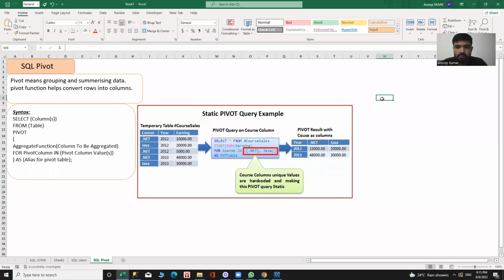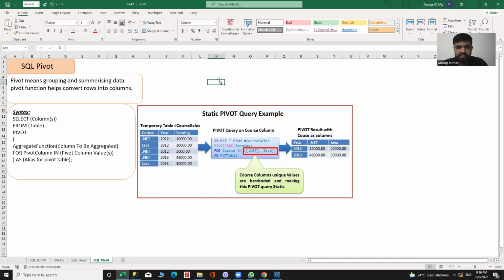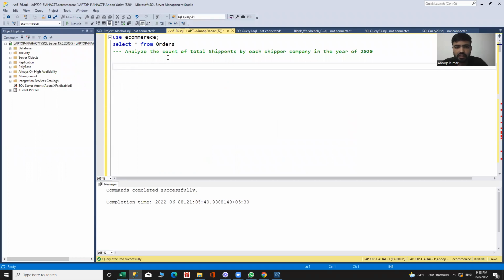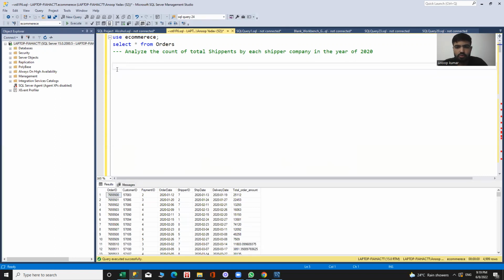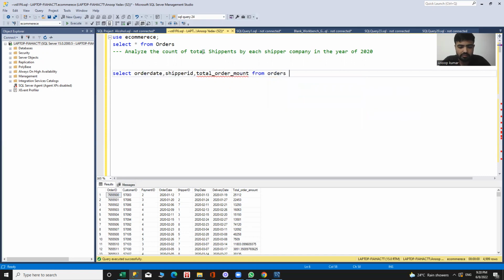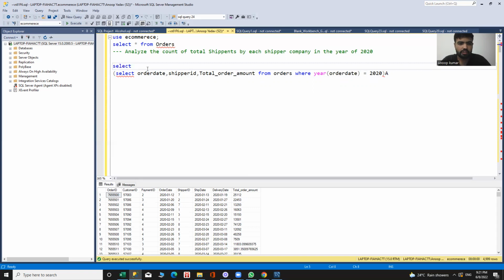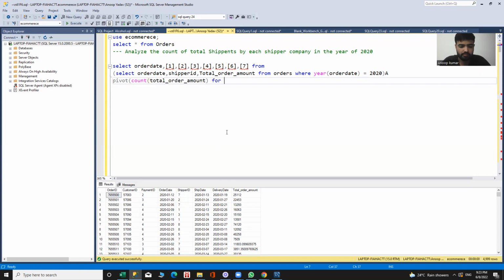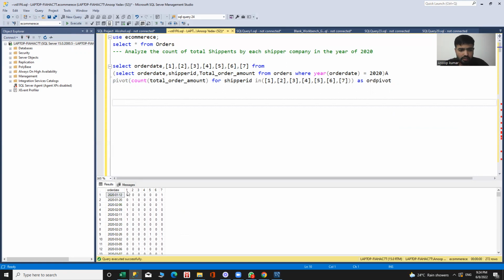SQL pivot function with example.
Learn SQL pivot function with example.